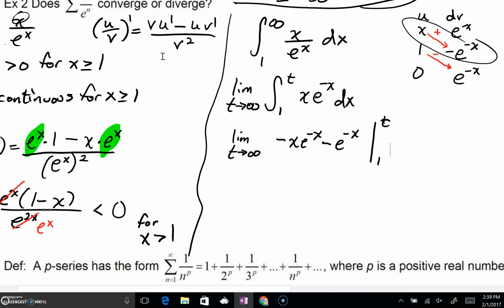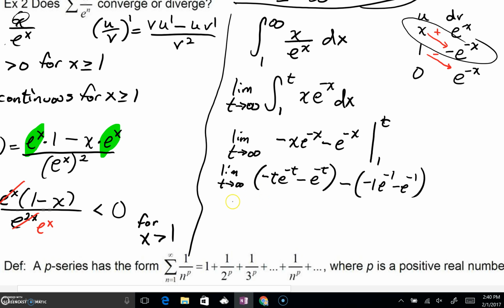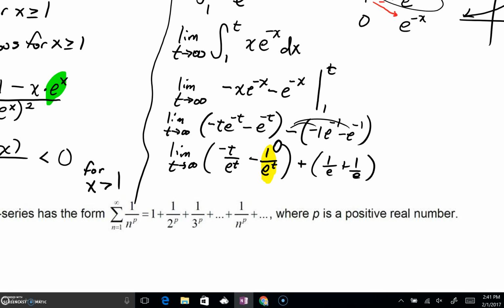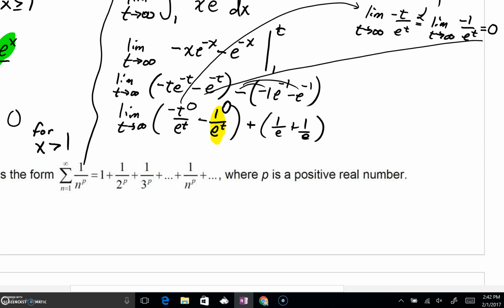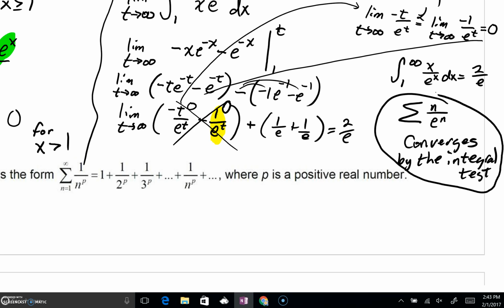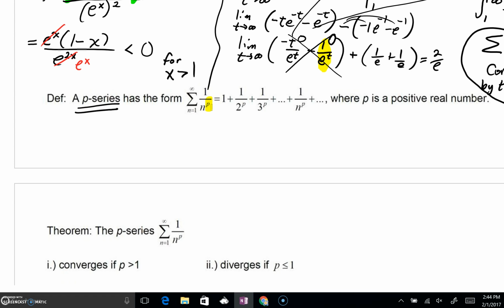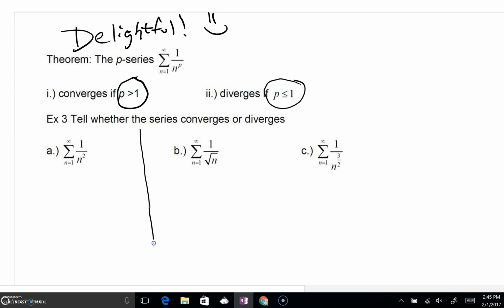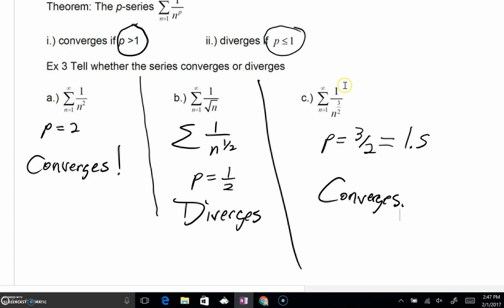Calc BC 12. 3 part2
Integral test. P-series.